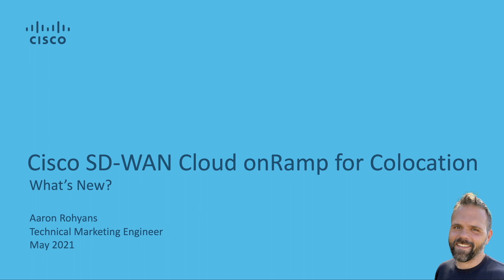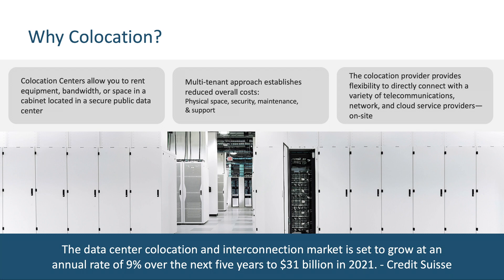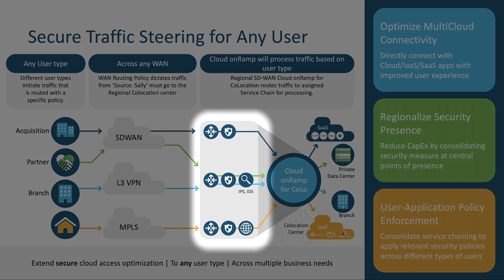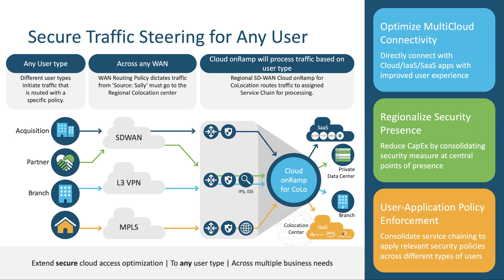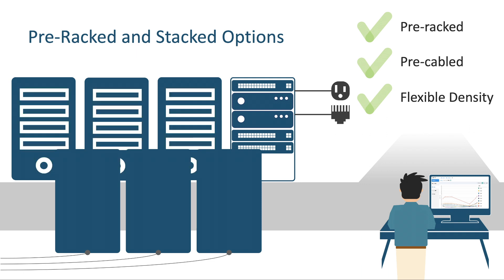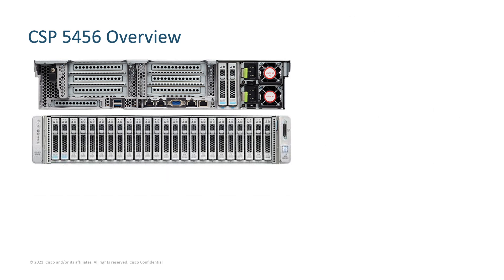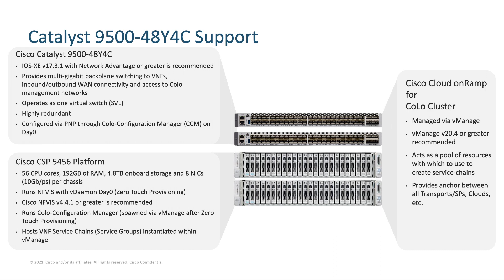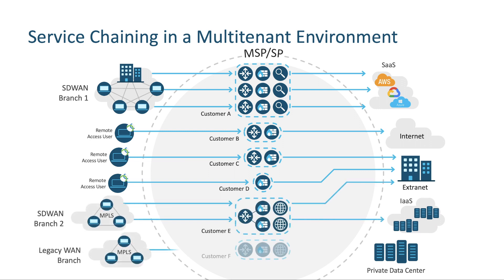Cisco SD-WAN: Cloud onRamp for Colocation Update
Cisco Cloud onRamp for Colocation has been evolving within the SD-WAN ecosystem for over a year and a half now. As middle-mile optimization starts to take hold, more and more customers are looking to leverage colocations to provide more premium connectivity to their branches and cloud workloads. Cisco Cloud onRamp for Colocation is positioned within the colocation to allow our customers and MSPs to leverage virtualization and service-chaining to continue to satisfy business policy and compliance objectives. But how has the solution evolved since its inception?

Want to know more about the Cloud onRamp for Colocation solution? Check out the following videos: